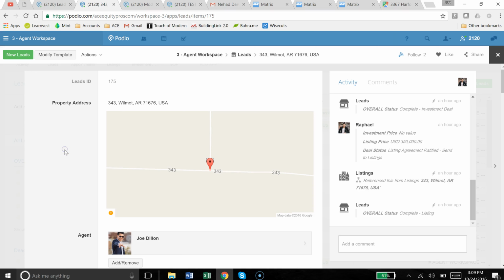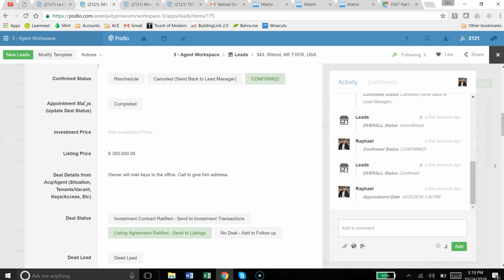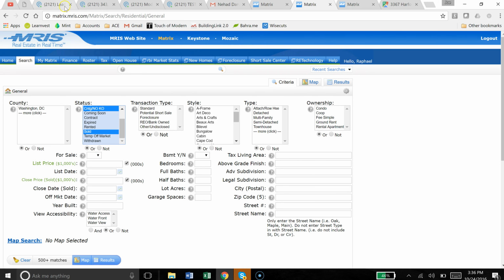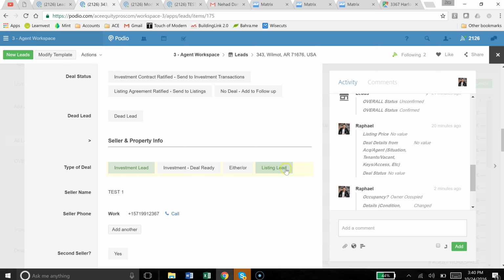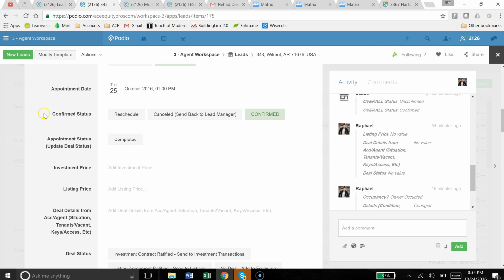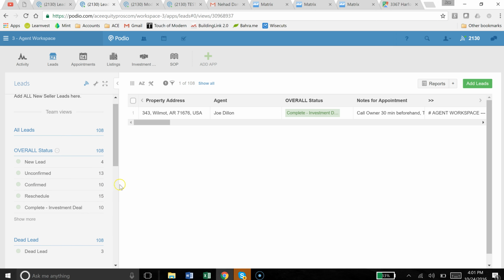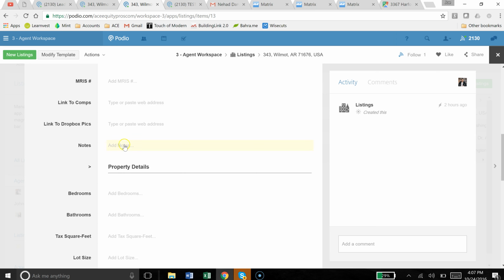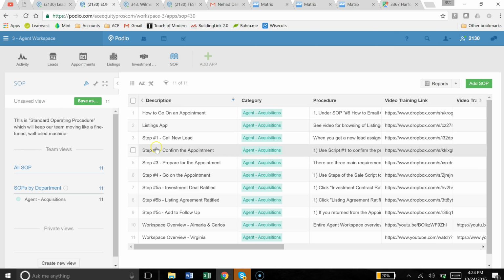Podio - Agent Workspace Overview